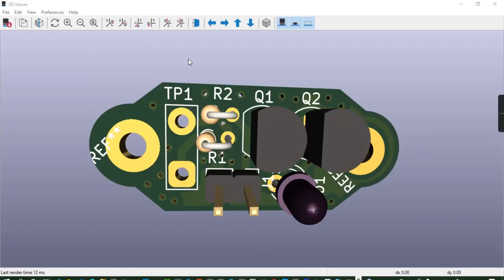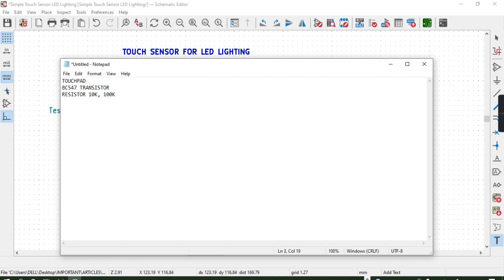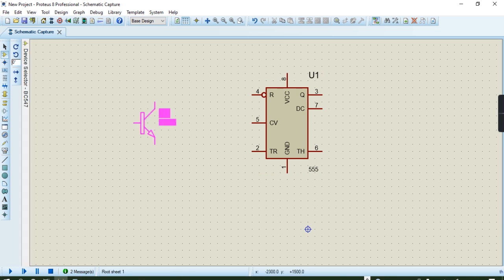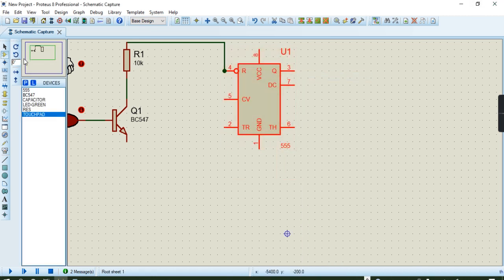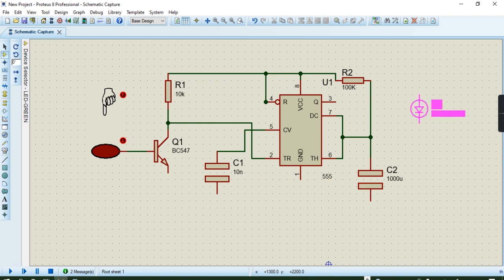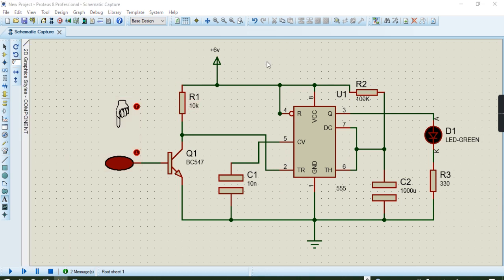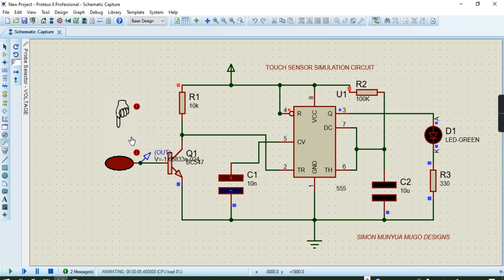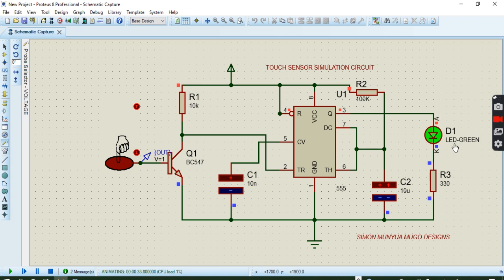How to Simulate a Touch Sensor in Proteus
This video shows how to simulate a touch sensor before building it. It is a video that will let you know all the components that are necessary for the buildup of the Touch Sensor.